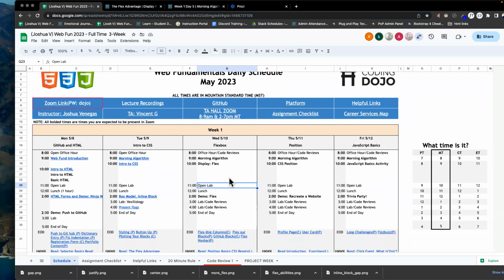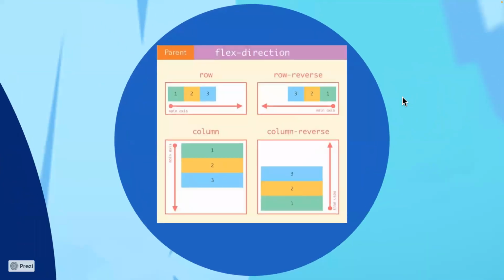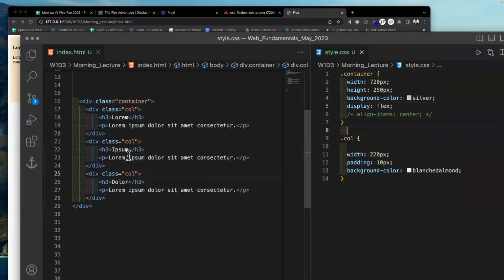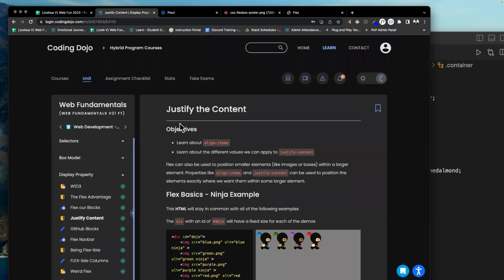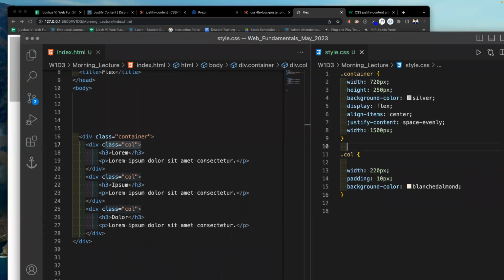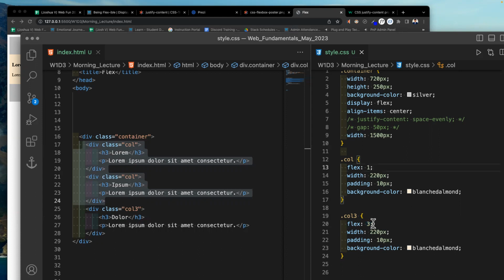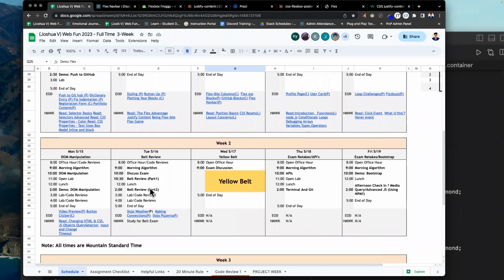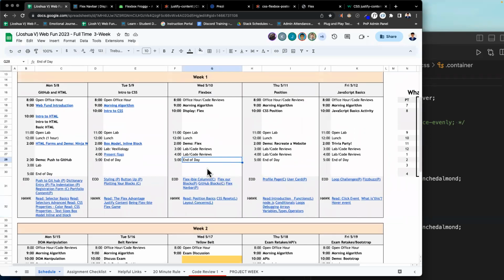Web Fundamentals May2023 W1D3 Flex Introduction